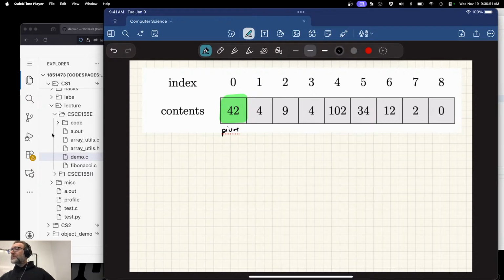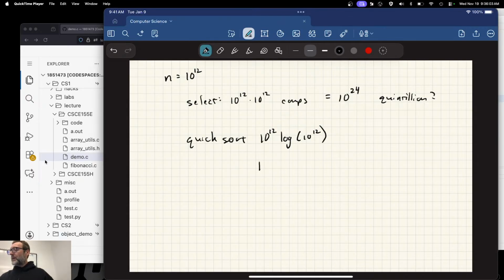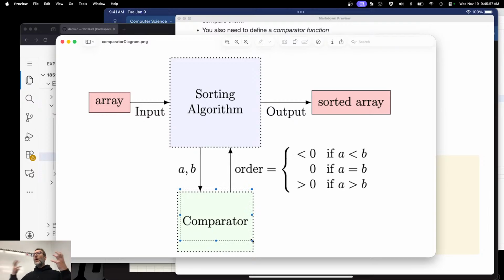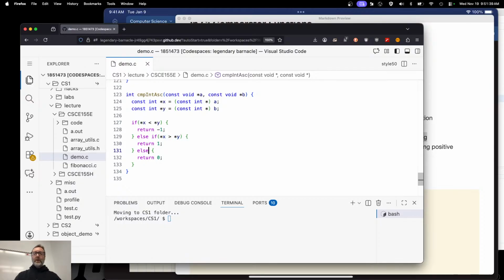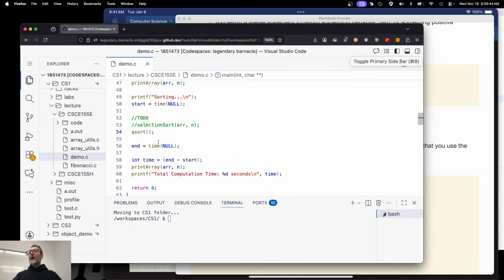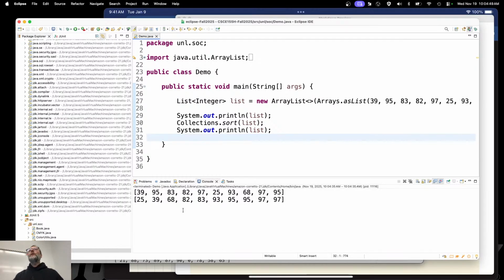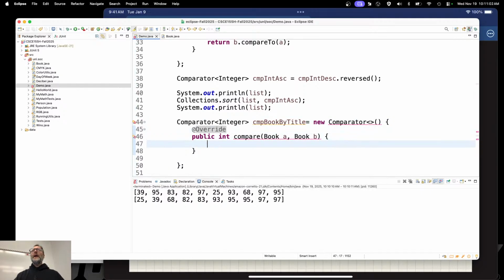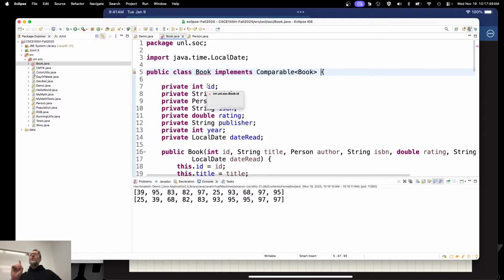13.4 - Searching & Sorting (2025-11-19)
We continue with searching and sorting